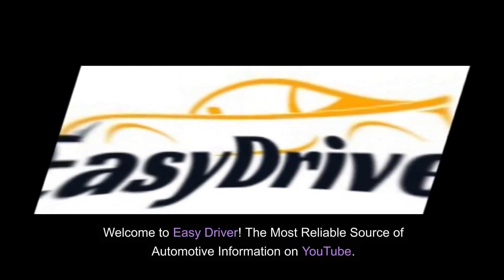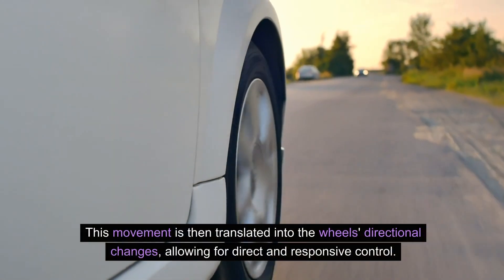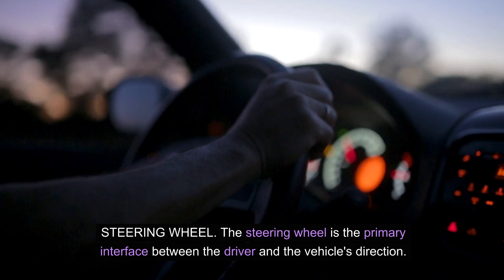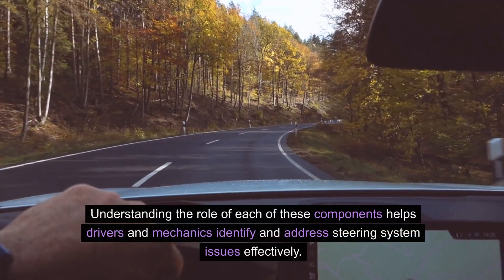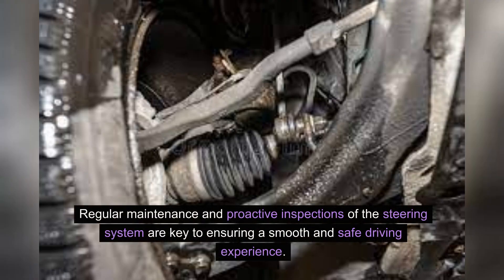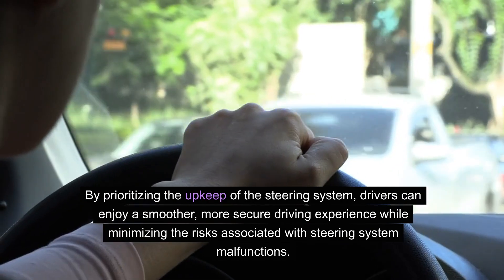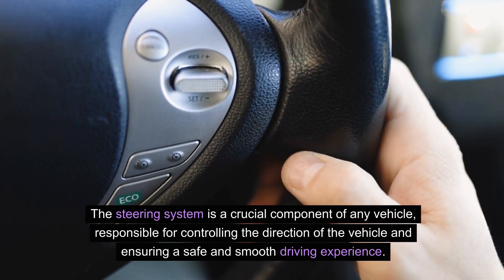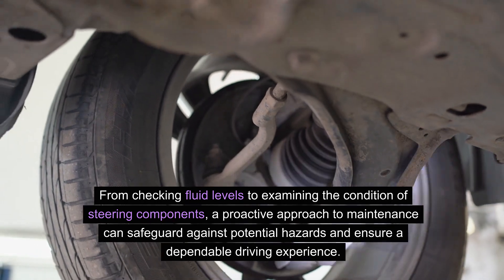Steering System Essentials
Unveil the intricacies of vehicular control with Steering System Essentials. This exploration takes you on a journey through the fundamental components shaping the efficiency and precision of modern steering systems. From rack and pinion mechanisms to cutting-edge technologies, delve into the details that define a smooth and responsive driving experience.

Understanding the principles of mechanical engineering and geometry, this guide sheds light on steering column design, responsiveness, and the integration of technology. Discover how these interconnected components seamlessly translate driver input into precise vehicle maneuvers. Whether navigating city streets or conquering winding highways, "Steering System Essentials" provides insights into the key elements that elevate driving dynamics.